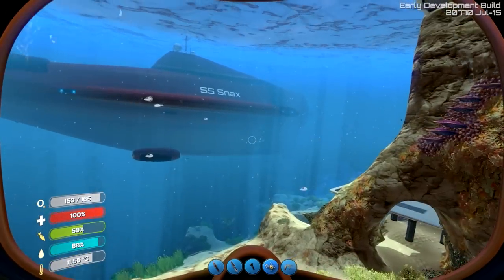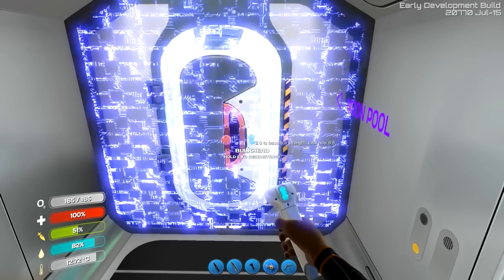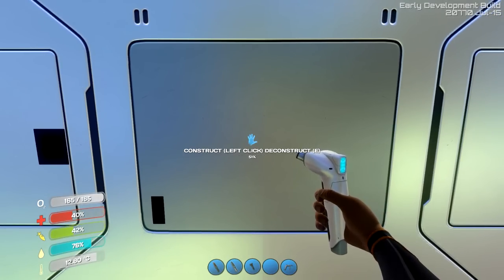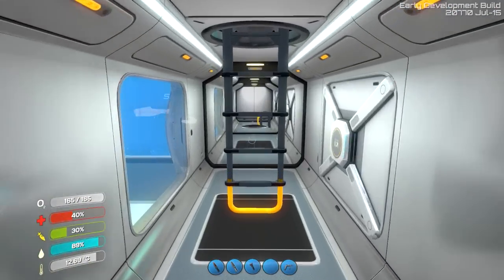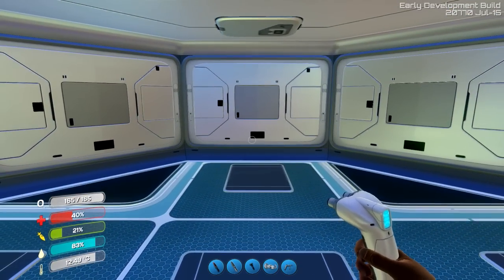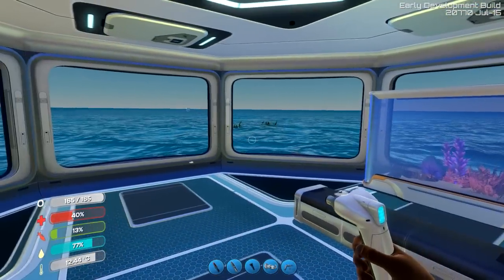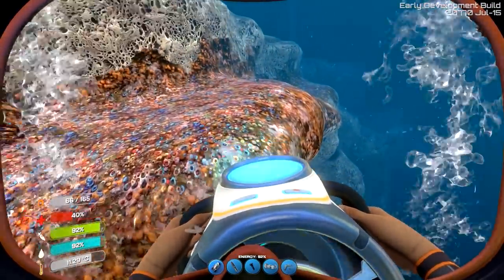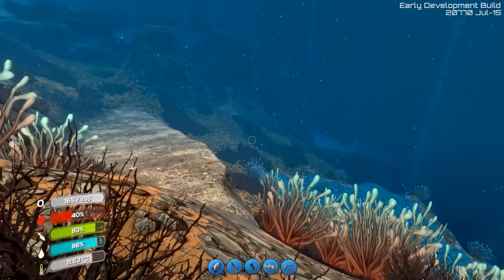Subnautica - Large Base Rooms! Aquariums! Benches! Bulkheads!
Huge new base rooms update, plus benches, aquariums, bulkhead doors and more!